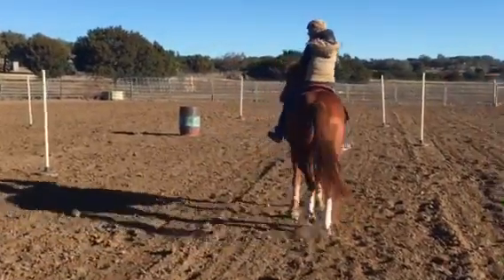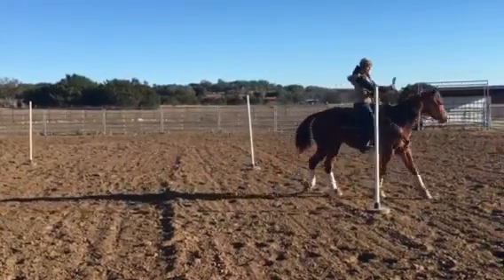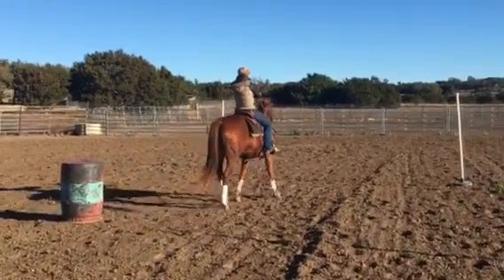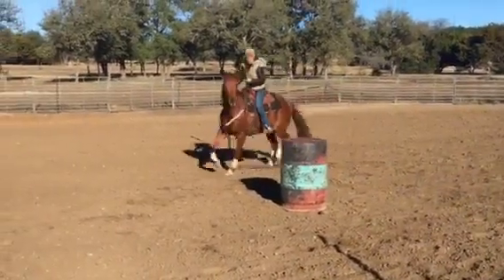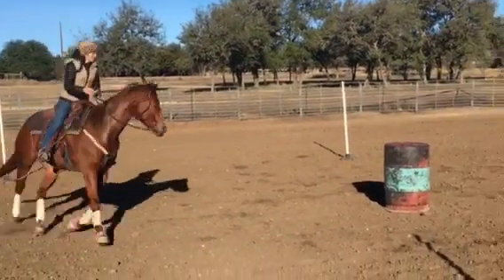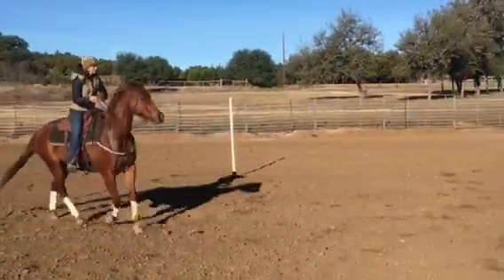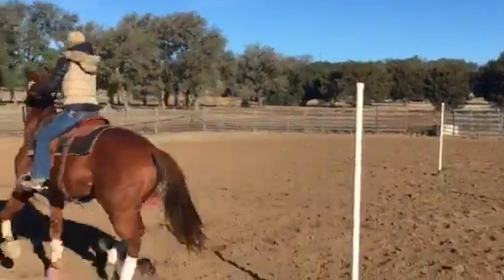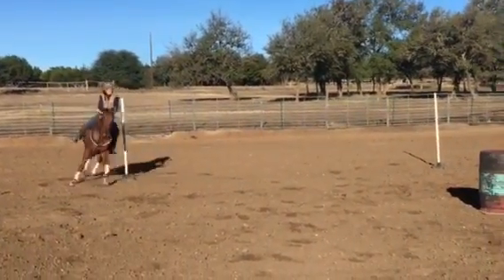"What is your favorite drill?"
Follow your passion with compassion and be, do, have the Freedom to Thrive!!!  👍👍👍💜🐎💙🐎💚🐎